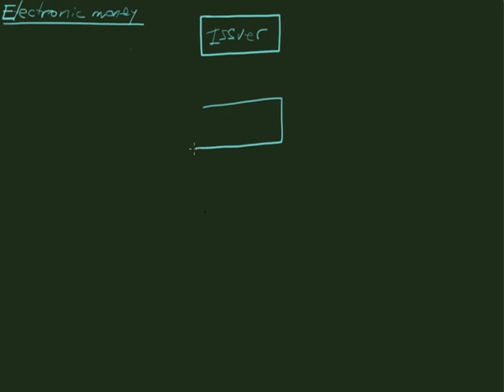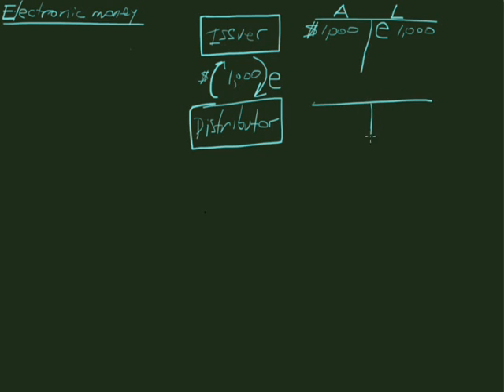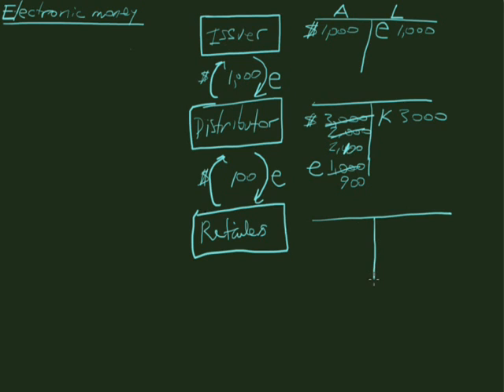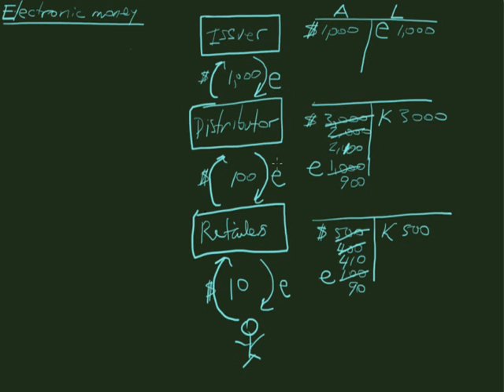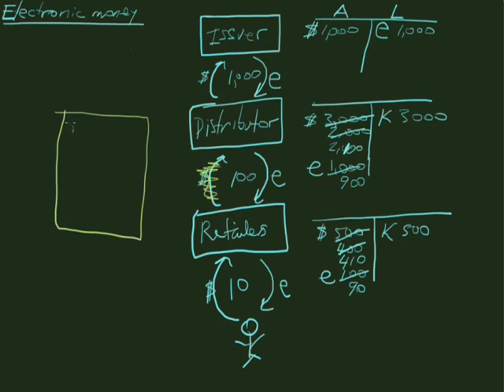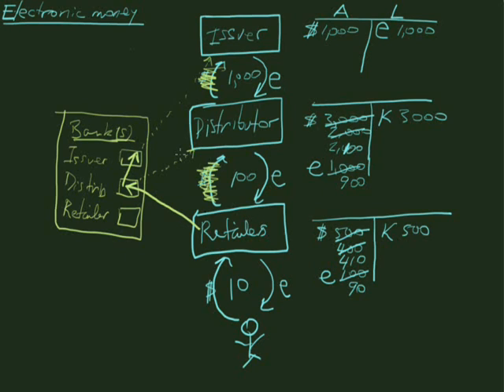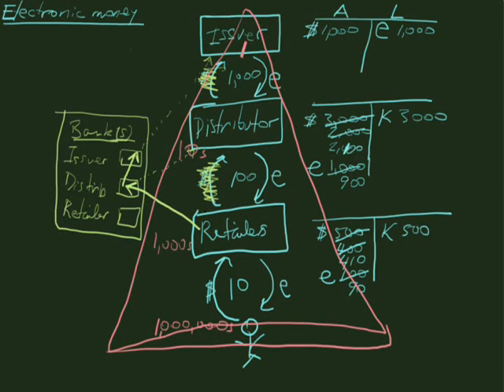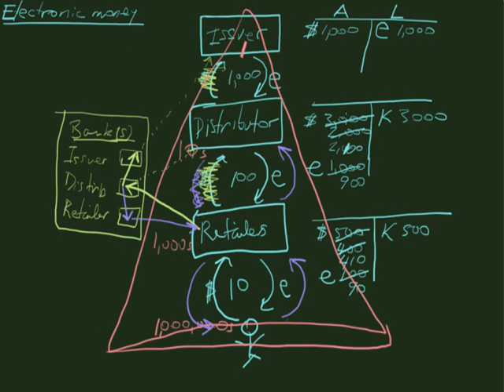Electronic money - creation and distribution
How electronic money gets created, distributed, used and redeemed